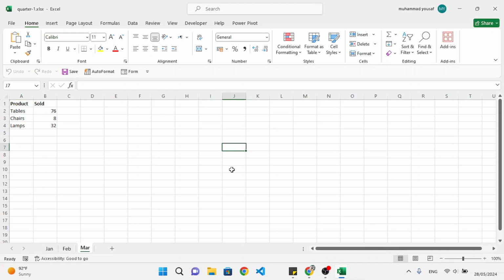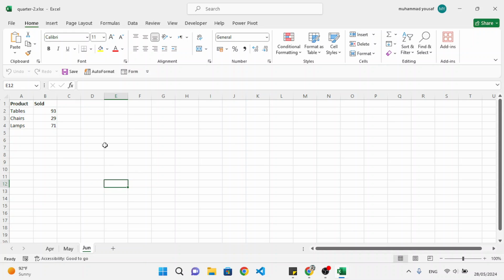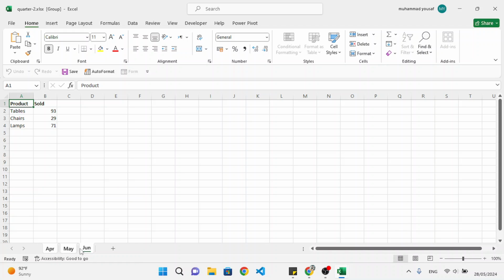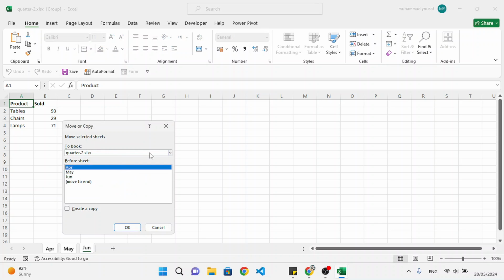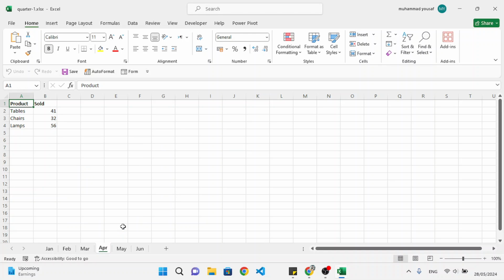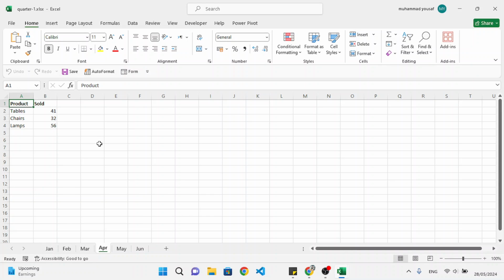Merge Excel Files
To merge Excel files into one, use the 'Move or Copy' feature.